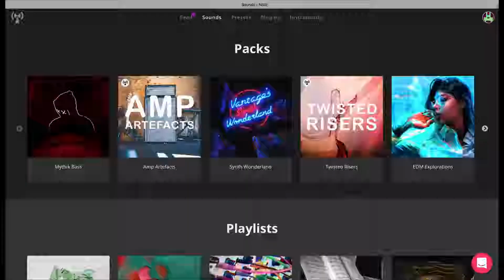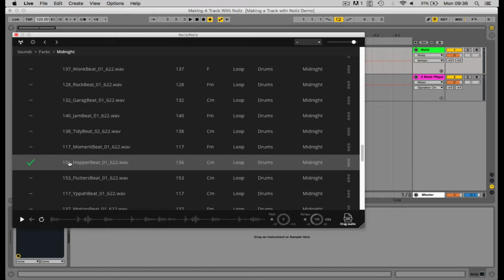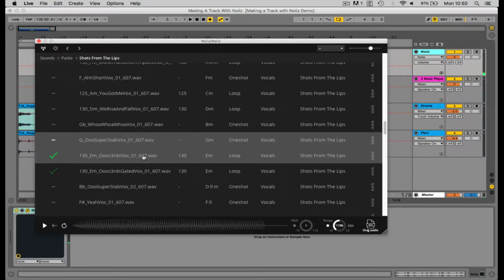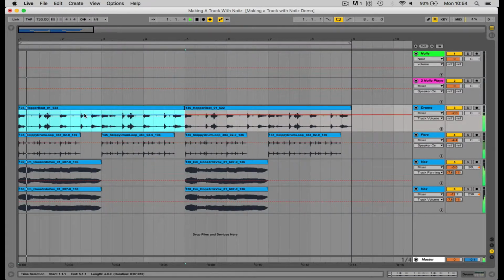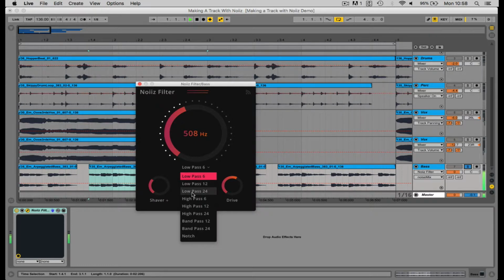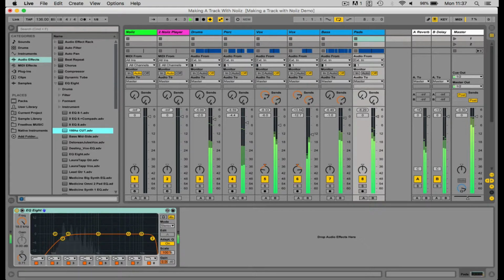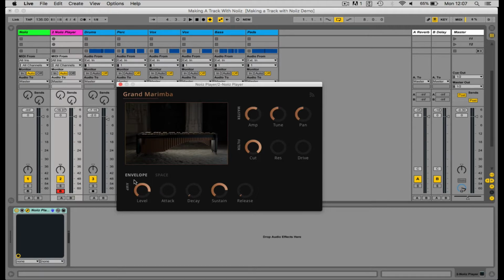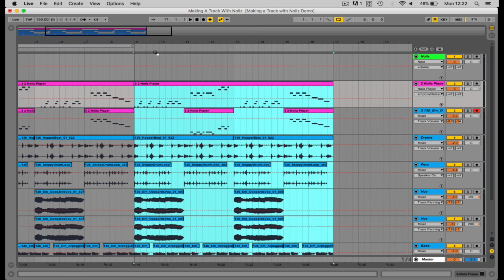How to make a track using the Noiiz Plugin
Join me in exploring the creative potential of Noiiz. I'll show you how you can make a track using sounds and inspiration purely from the Noiiz library.